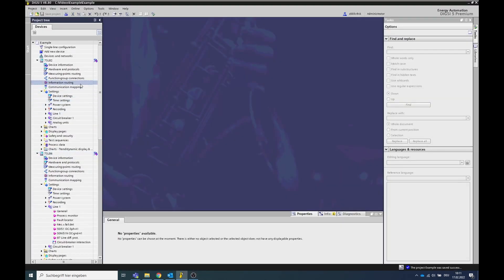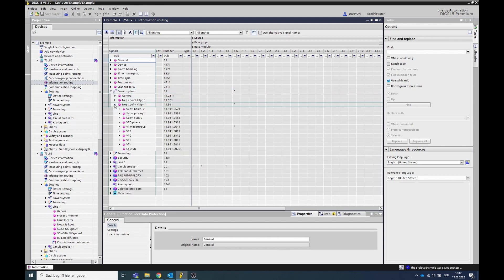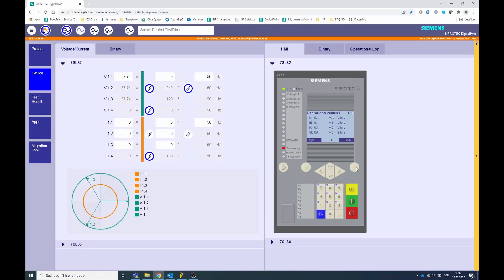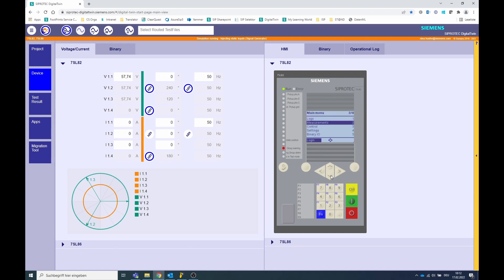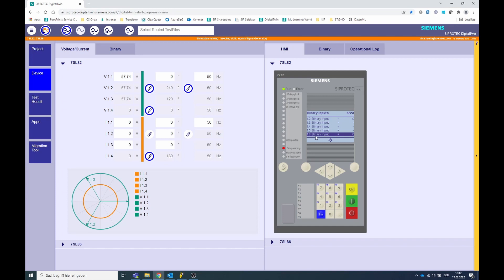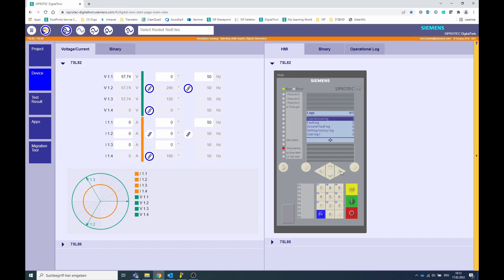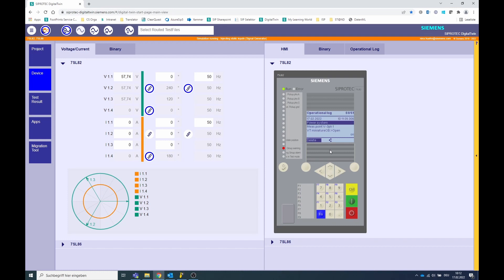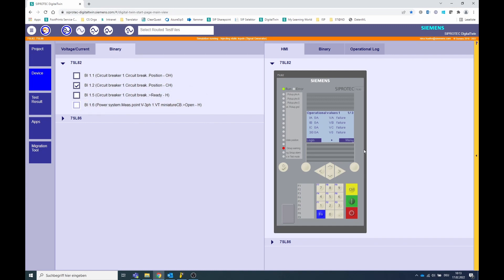PRO TIPS - SIPROTEC 5 Guide if no voltage measurements are visible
In this video we will show you what could be a possible cause of the problem if the SIPROTEC 5 device display does not show any voltage measurement values, but instead shows the word failure.